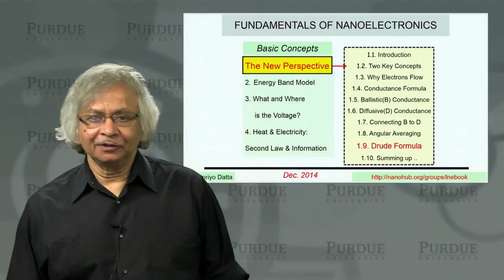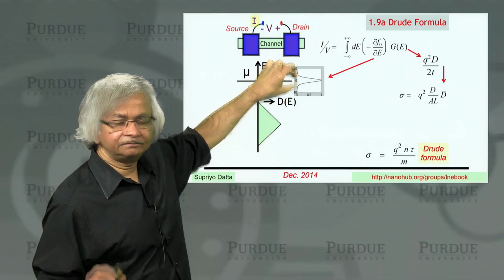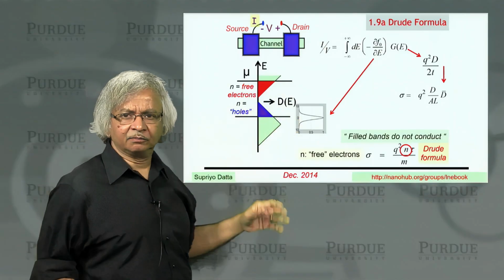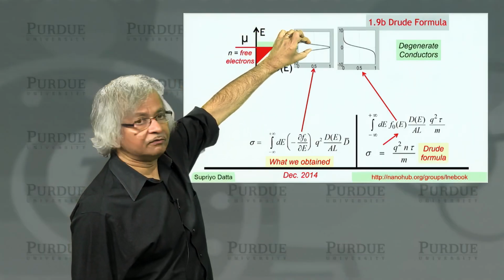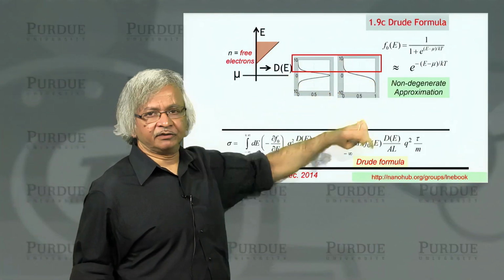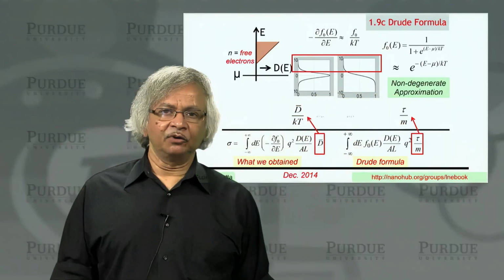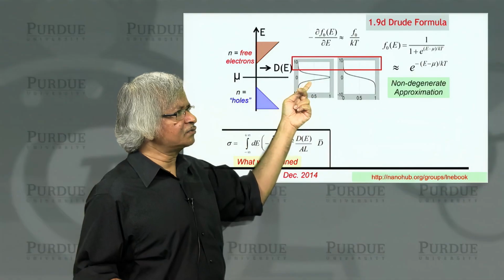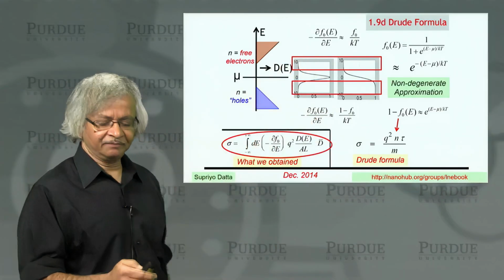Fundamentals of Current Flow | Lecture 1.09 - Drude Formula | Purdue University